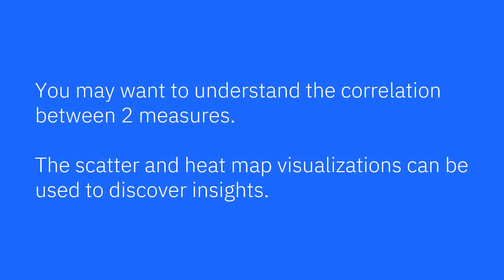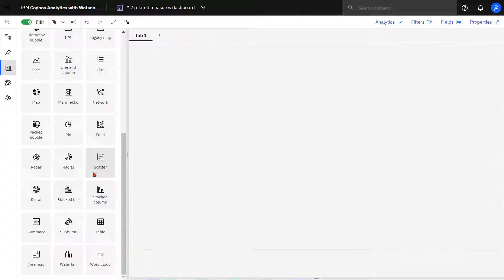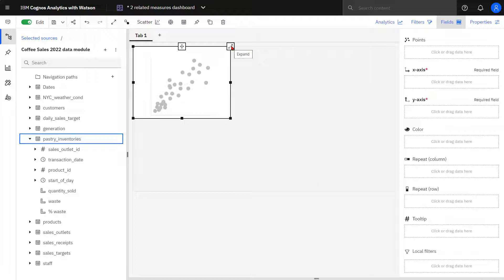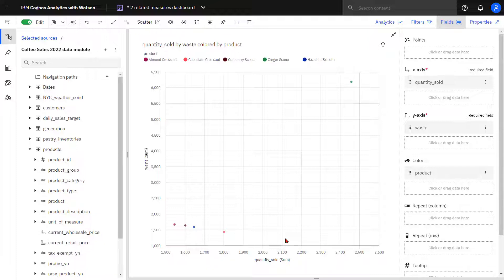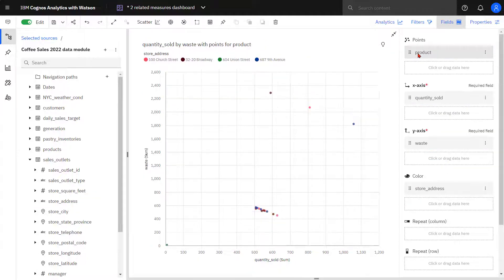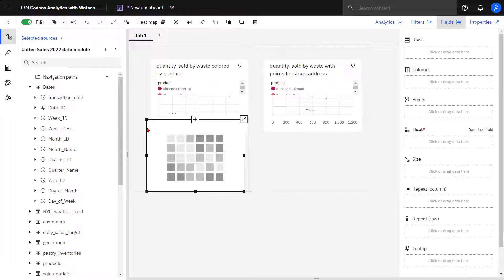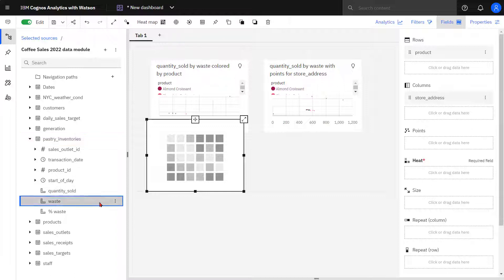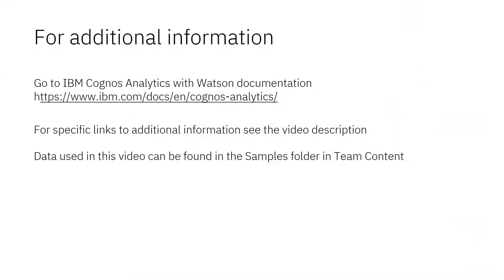Visualizations - How to show 2 related measures (11.2.2)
In this video you will see how a scatter chart can be used to detect and show the relationship between 2 measures, and how a heat map can show the relationship between 2 or more attributes and a measure. This video was created using IBM Cognos Analytics with Watson 11.2.2.